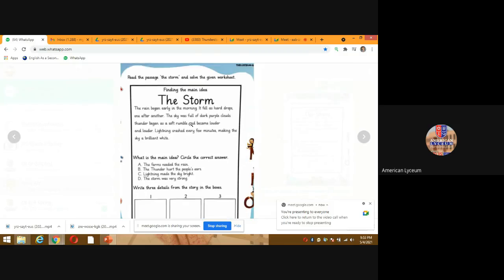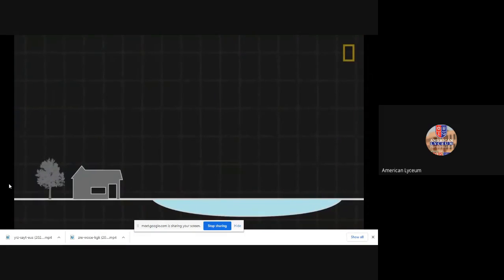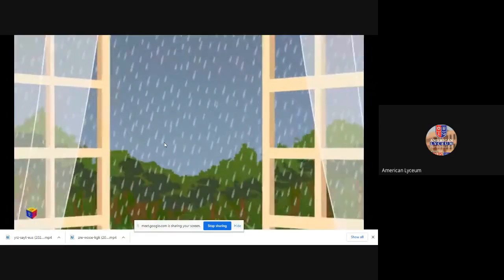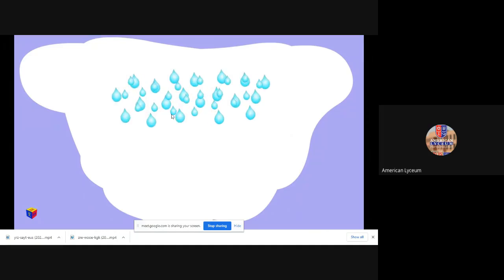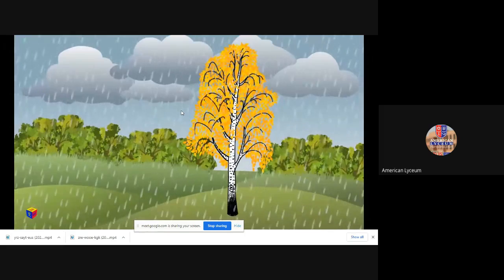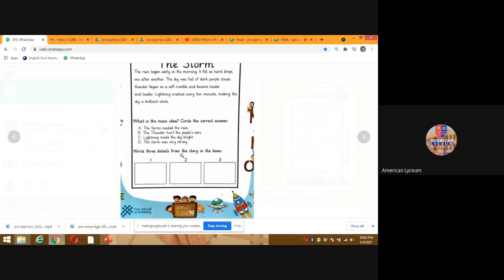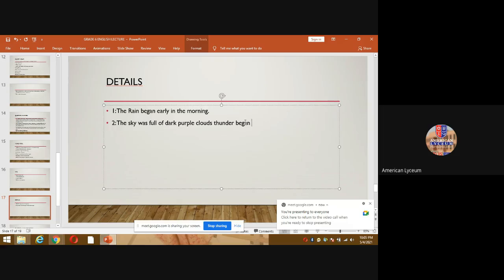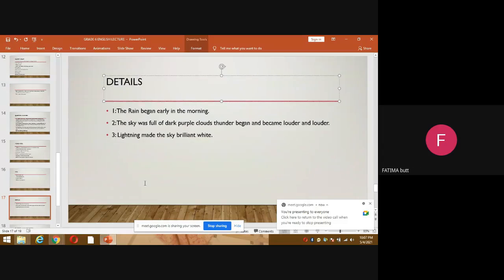grade 3: English : Topic: Thunderstorm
English
sheet no 10
The Storm